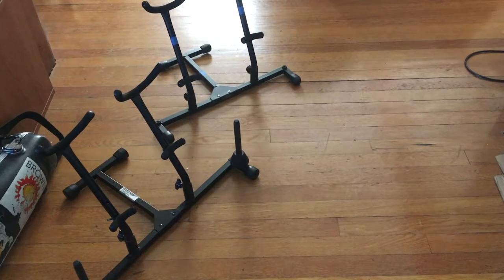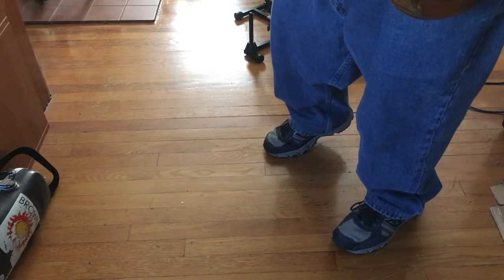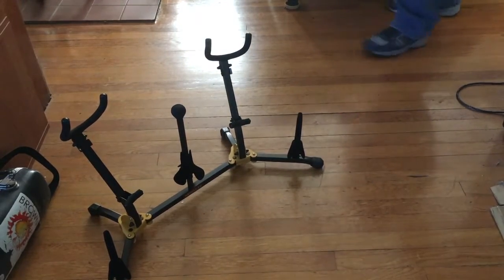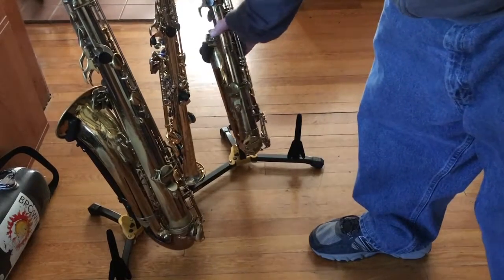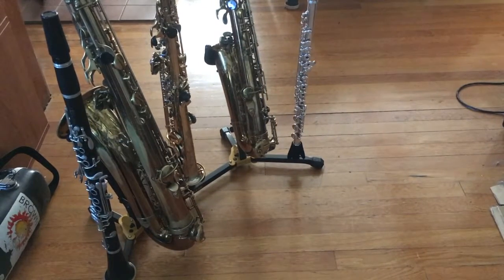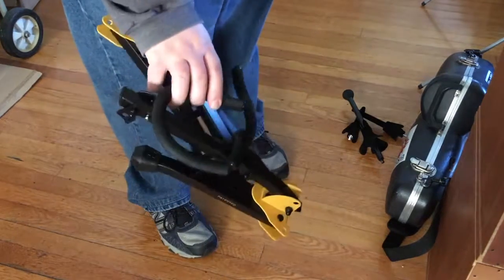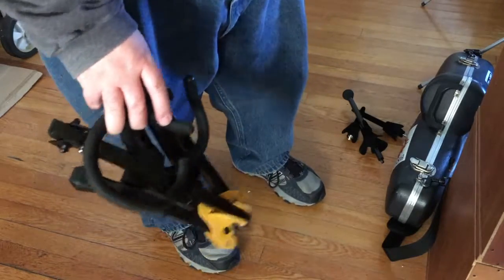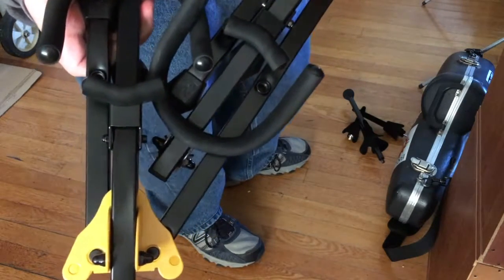Hercules Sax Stand 2 set up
Here's the conclusion of the Hercules multi-sax stand unboxing. I find its a very sturdy stand. However it is quite large. The stand has a deep and wide 'footprint'. Its possible that this might make the stand more likely to be kicked. Don't even want to think about that! Used the stand for 1st time at a gig before finalizing this video and I'm happy with the build quality and the stability of the horns on the stand - but the stand is so big it was hard to find a good spot for it onstage. All in all - I think I'm gonna be happy with this purchase. Thanks!